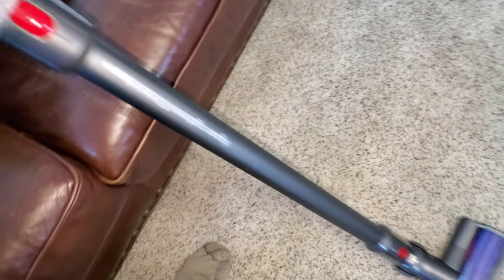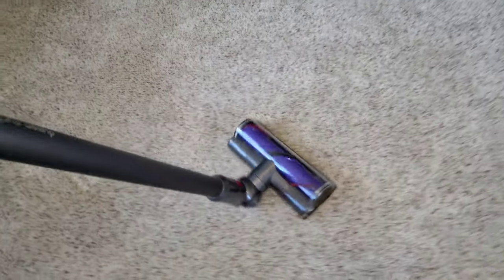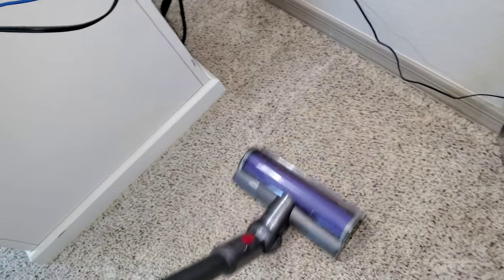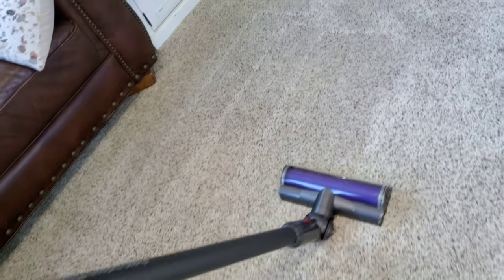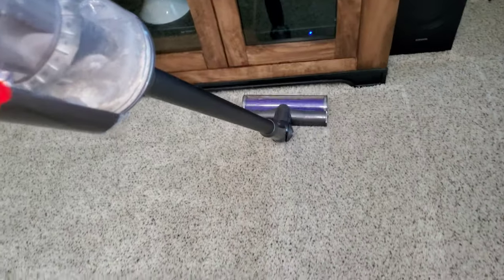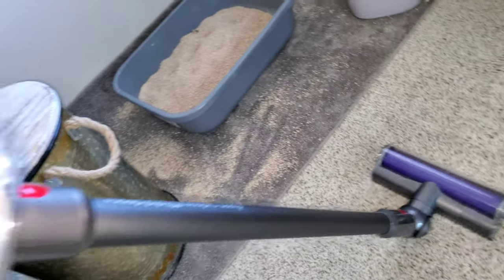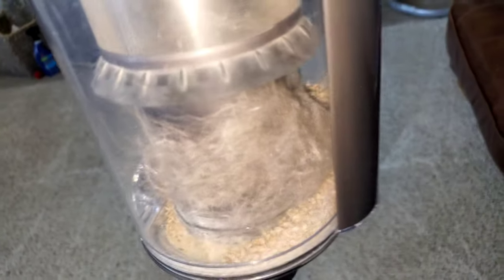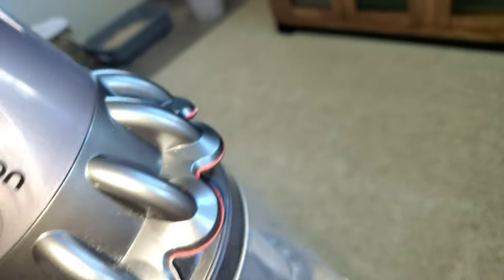Dyson V10 Vs Heavily Soiled Carpet.